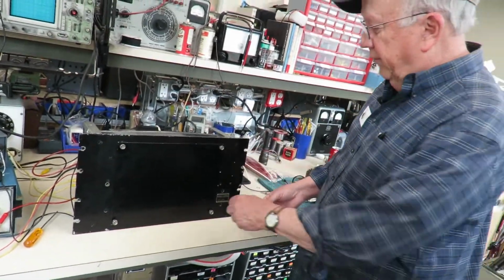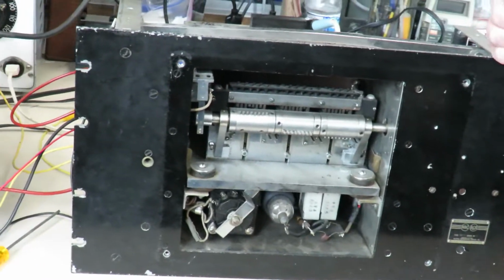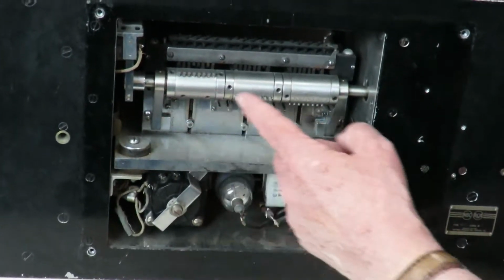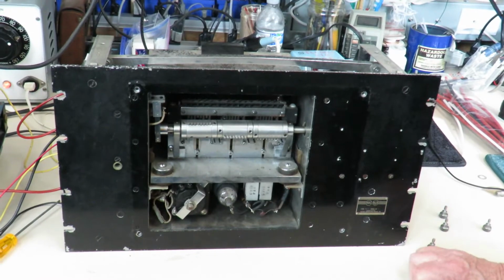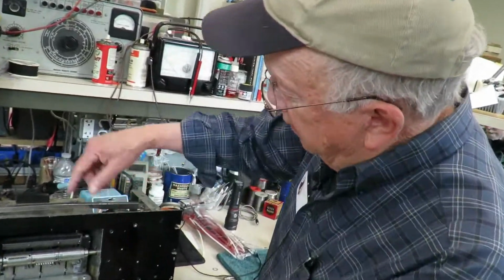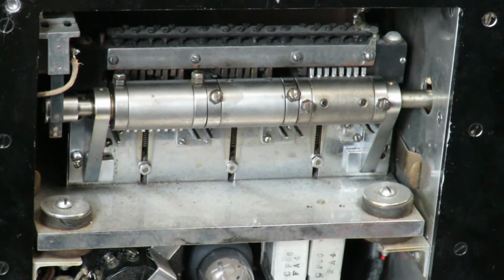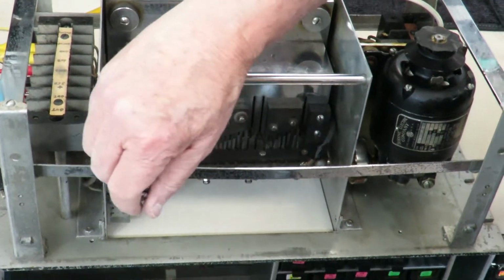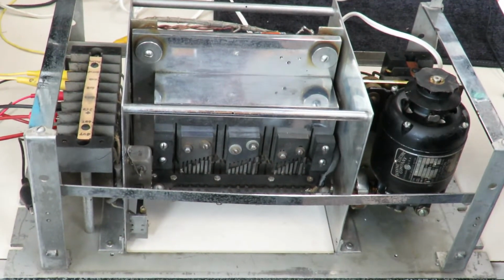NBC Chime Machine at CHRS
A Restoration of an NBC chimes machine in the CHRS Museum in Alameda. Our machine is one of only a handful of survivors.